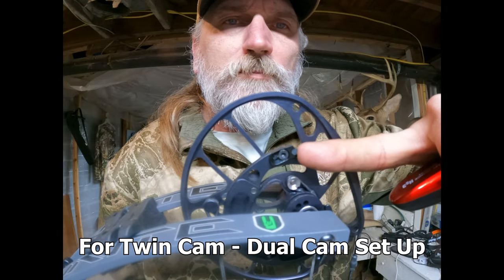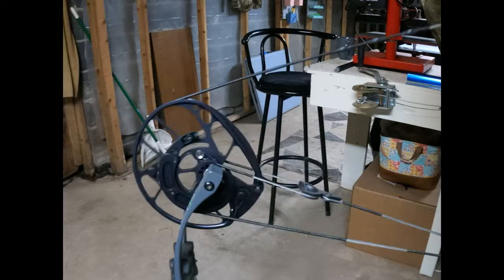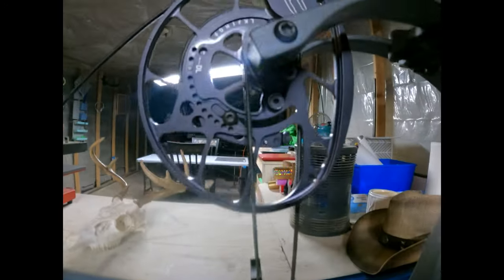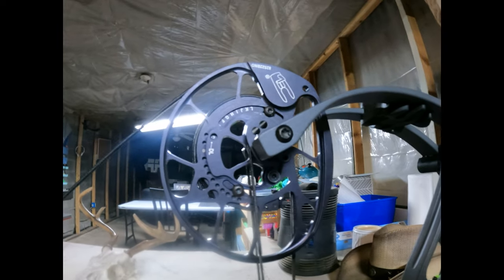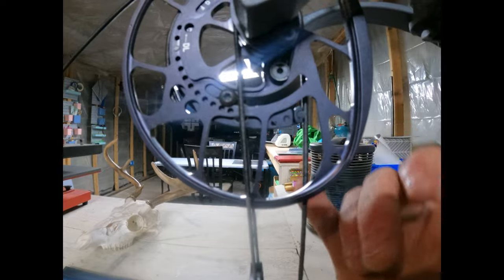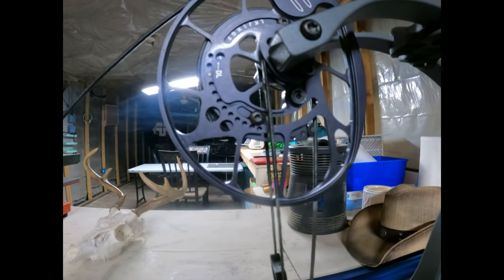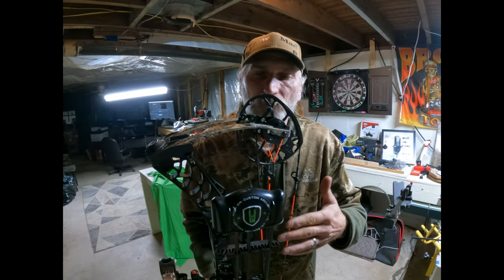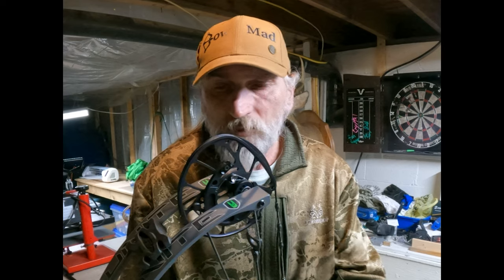Do This To Get Better Arrow Flight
Why Is Cam timing important on a compound bow and how to fix it. How to set up timing on a twin-dual cam compound bow. In this video I'll show a simple way to set up or fix cam timing and explain why it's important.